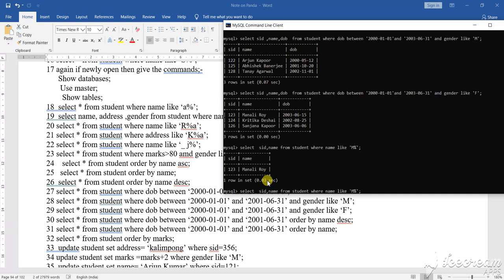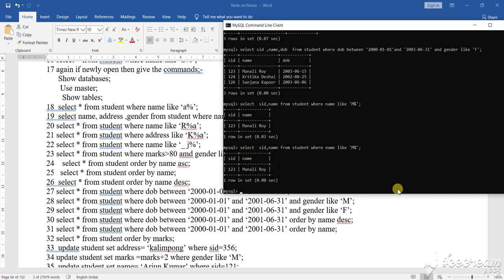Sql Like and Between clause Part 147